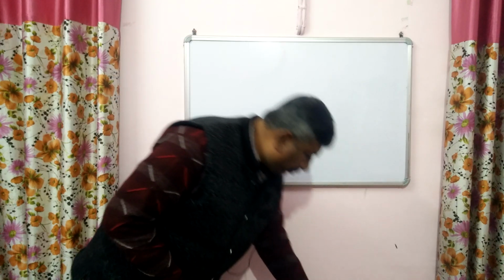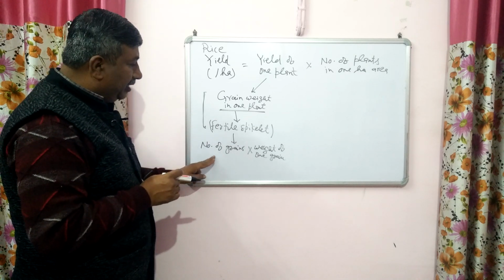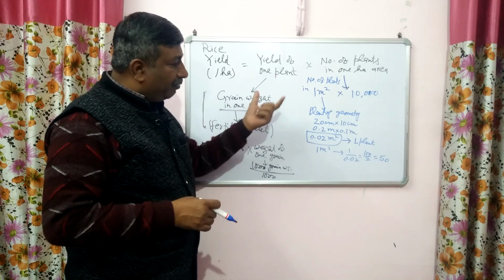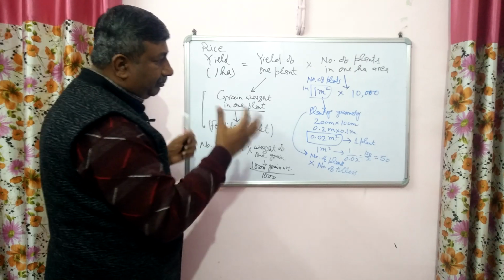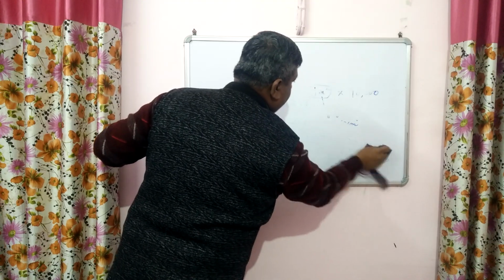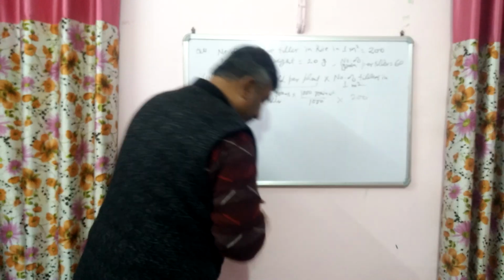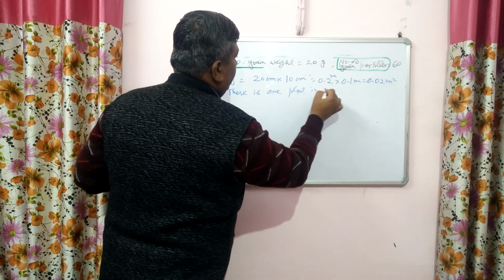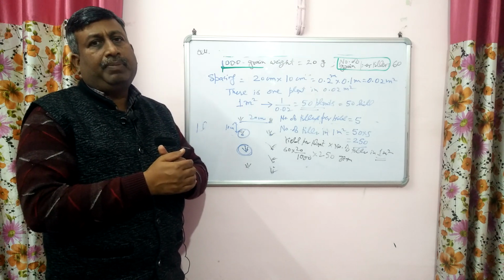Yield Estimation of Rice